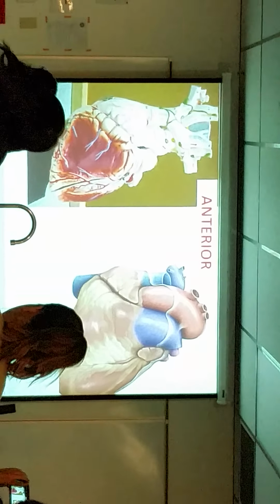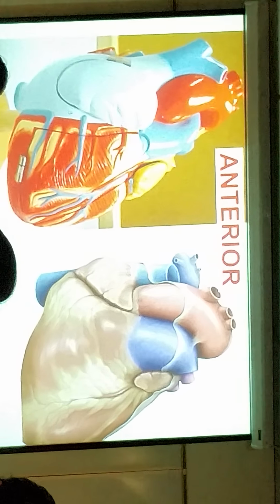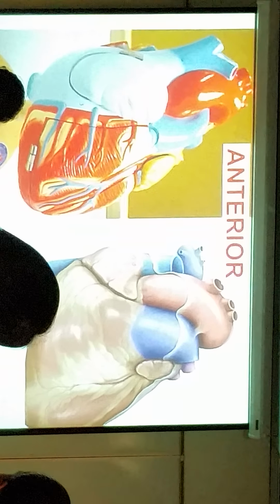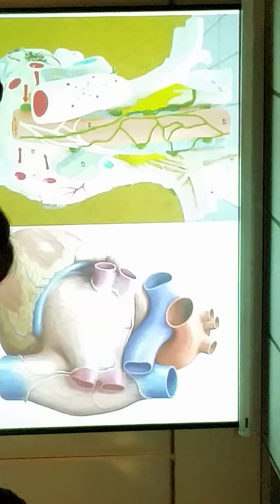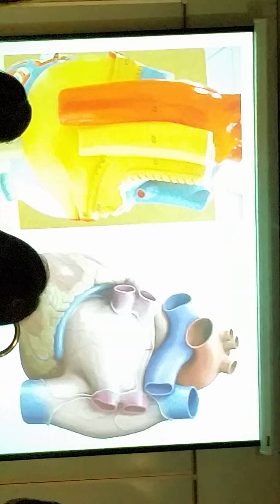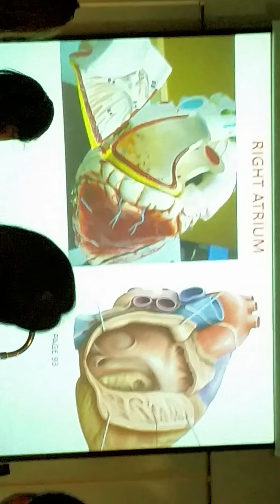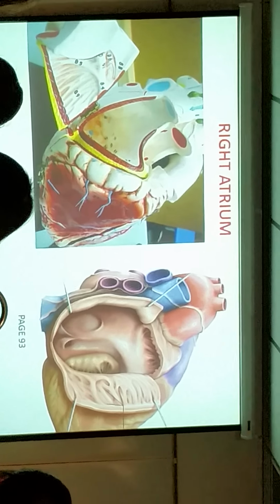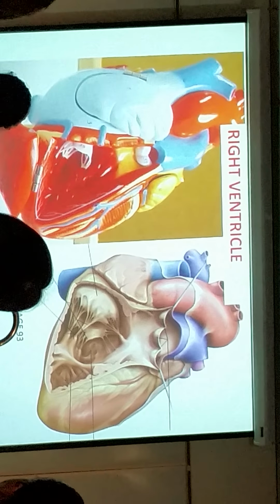Bio431 heart and blood vessels Lab practical